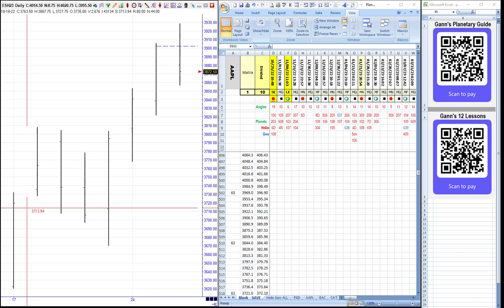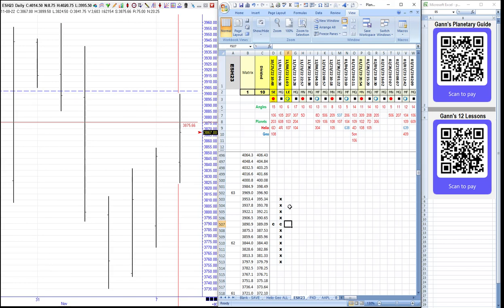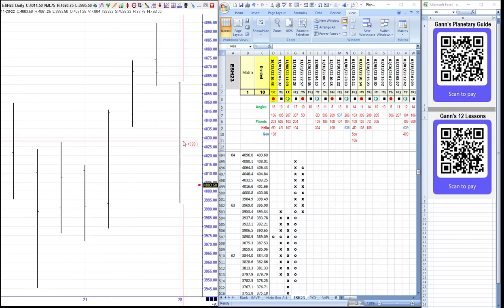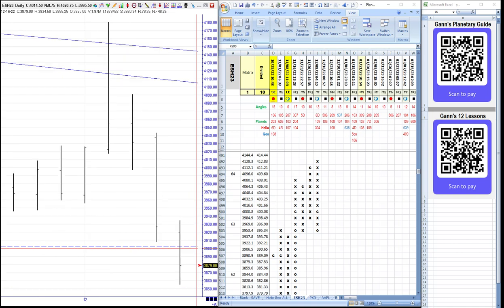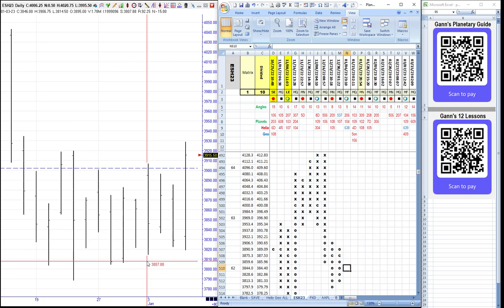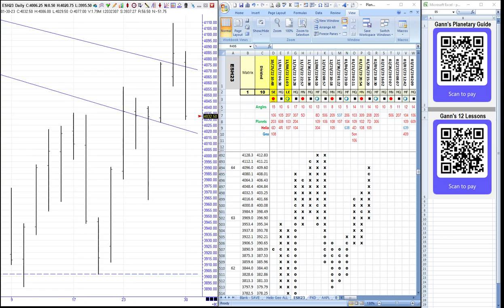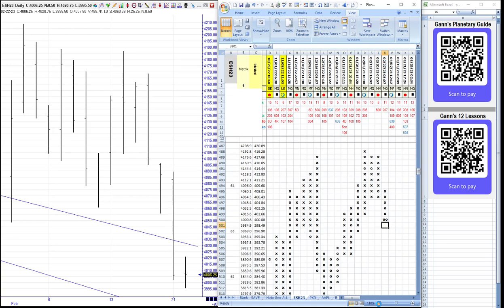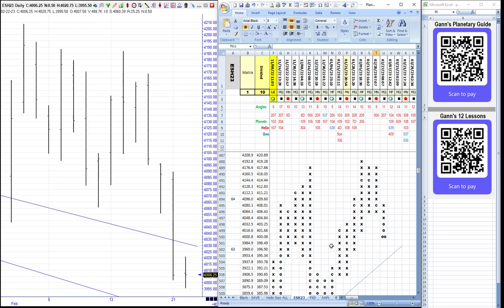Planet Trading using the Square of Nine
This is a followup from last week post. Plotting the Emini-S&P futures, step by step